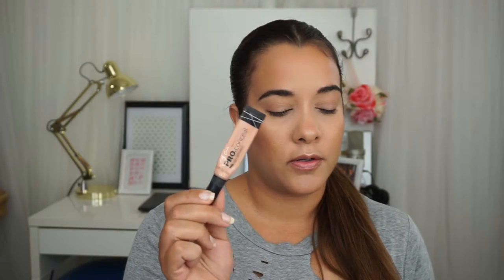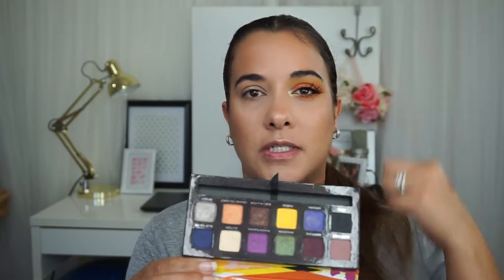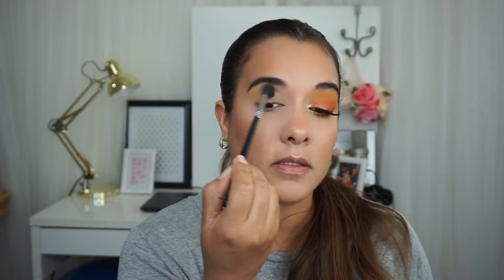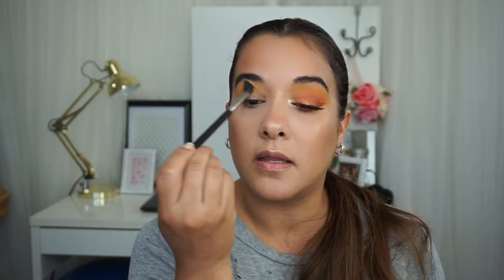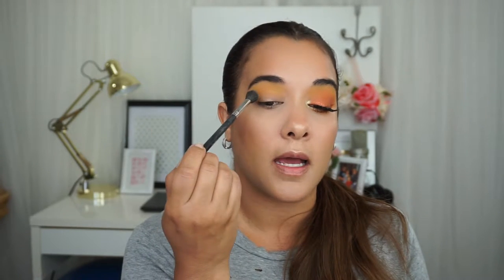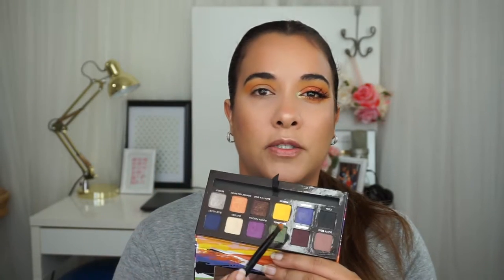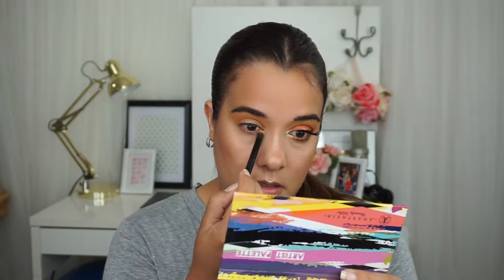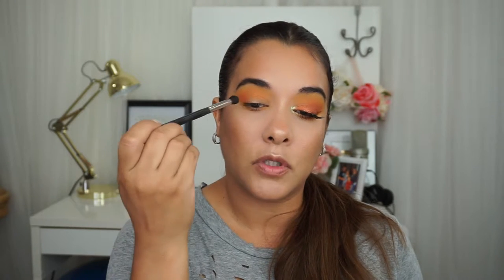Alamar Cosmetics Reina Del Caribe Palette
Hi Guy's

Here is a fun bright eye makeup look with a deep toned lip. I'm living for this look right now!!! How do you feel about it? Do you love it or hate it? Please let me know.